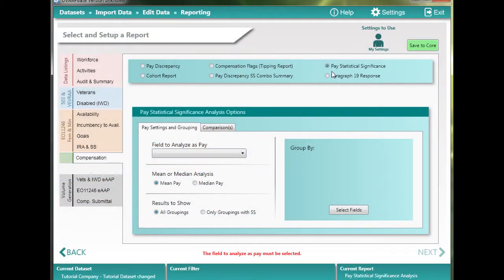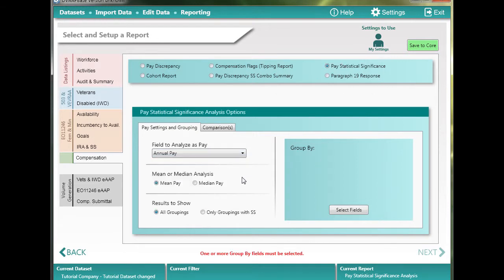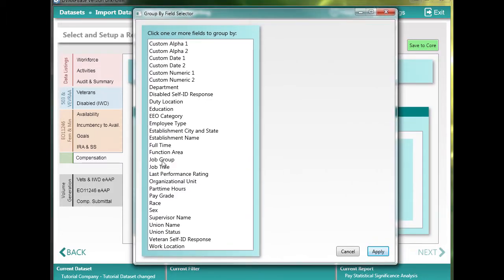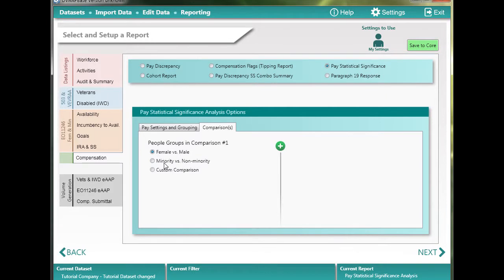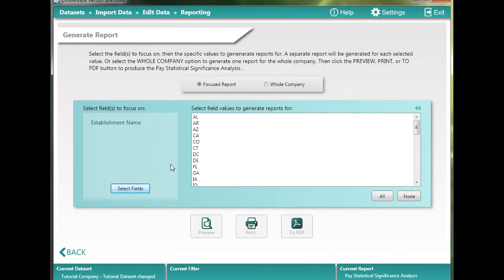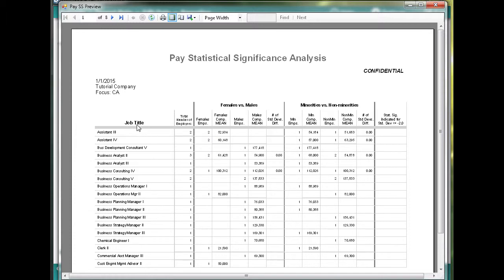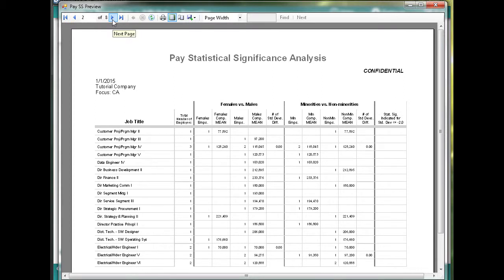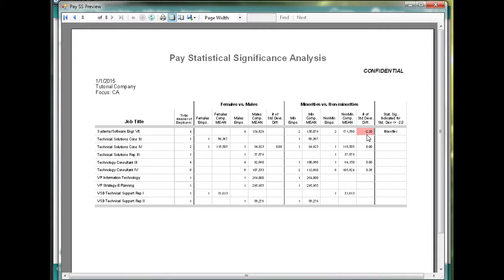Pay SS Report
Setting up and running the Pay Statistical Significance Analysis.